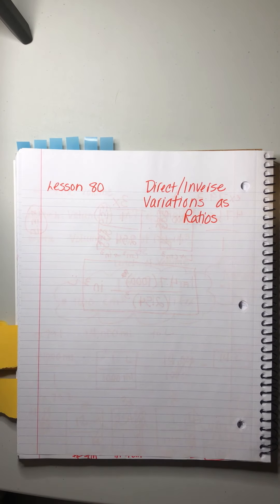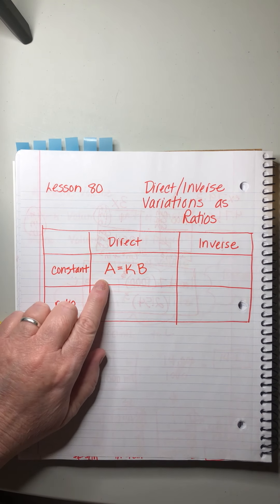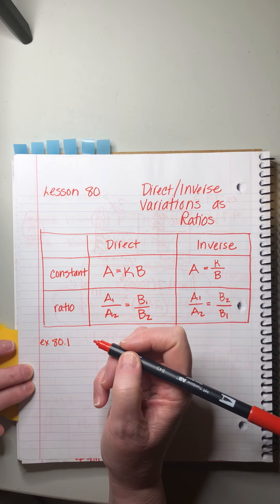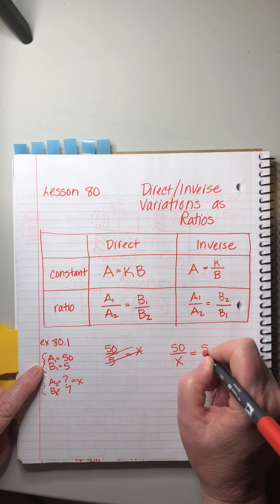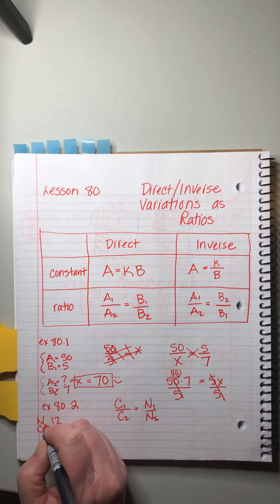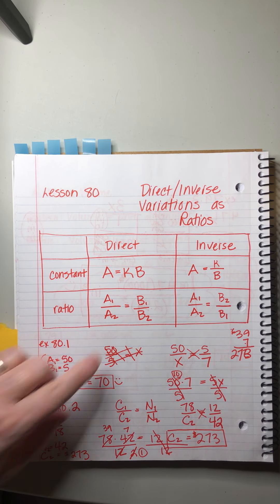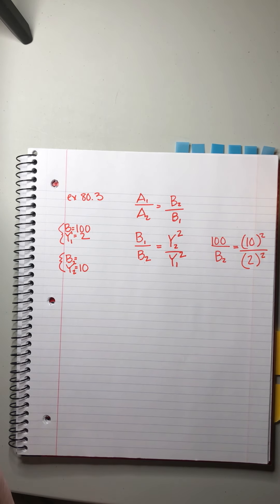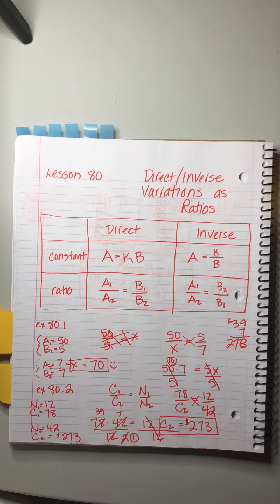Saxon Algebra 2 | Lesson 80